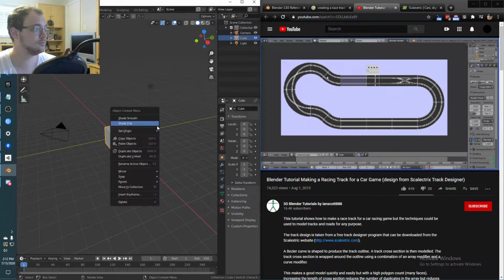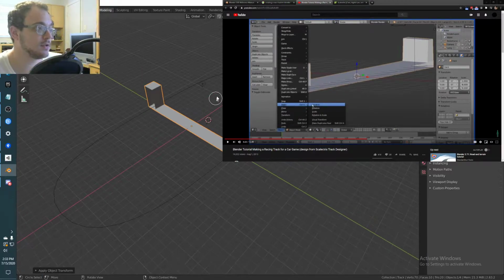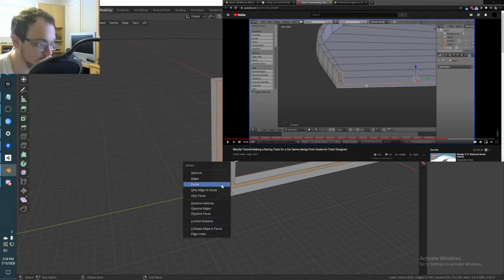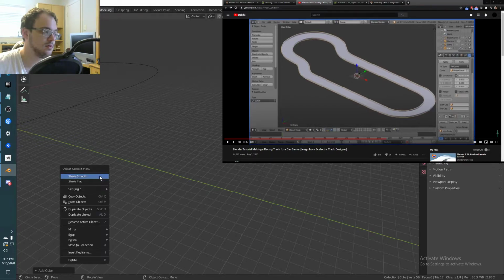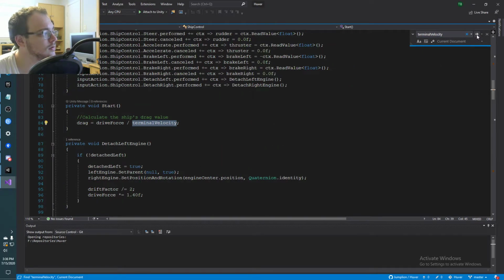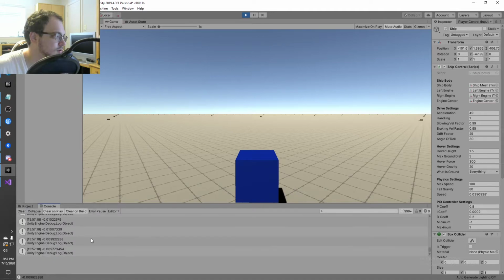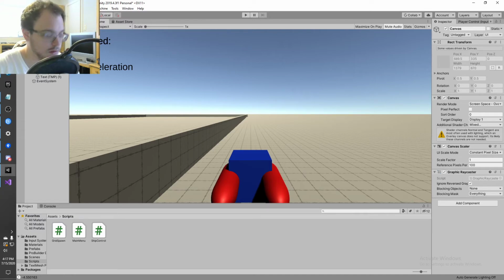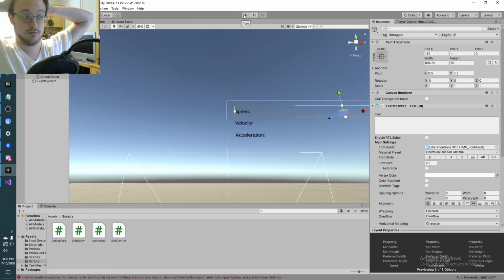[Dev Log - Day 3] Working through race tracks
Still need to figure out how to do the race track stuff in blender, it was a mess